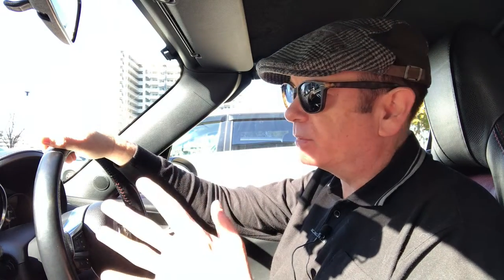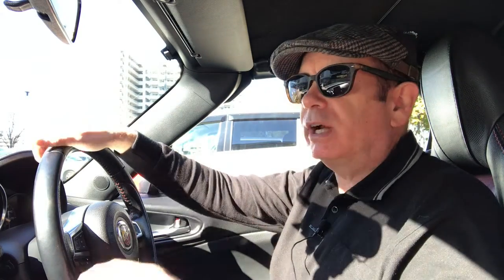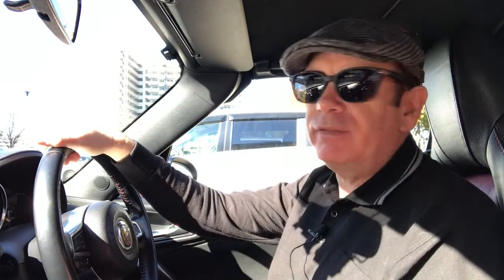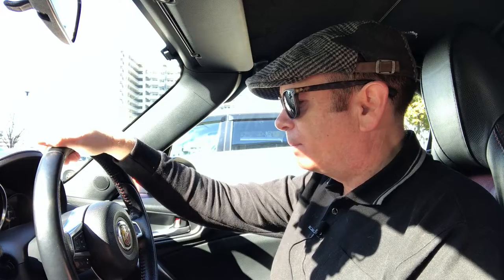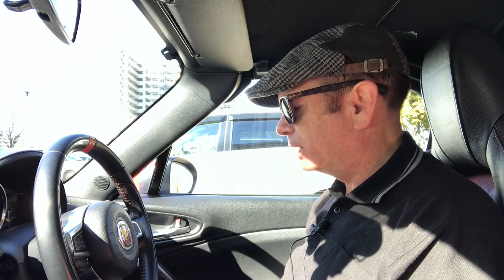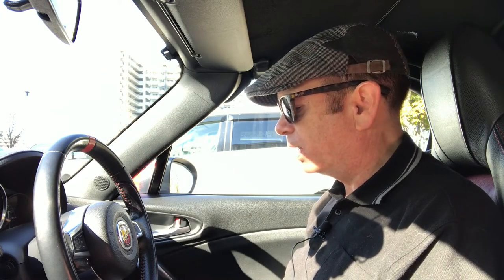Fasted retractable roof on a convertible car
While many convertibles boast about the speed of their retractable tops, this car is the fastest when it comes to putting the top down!